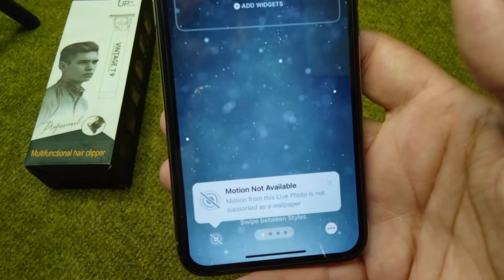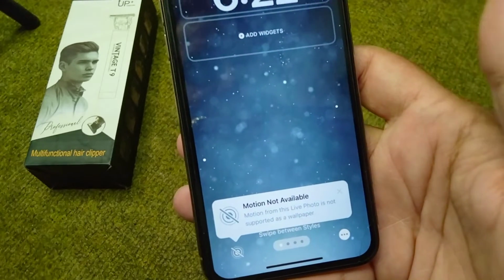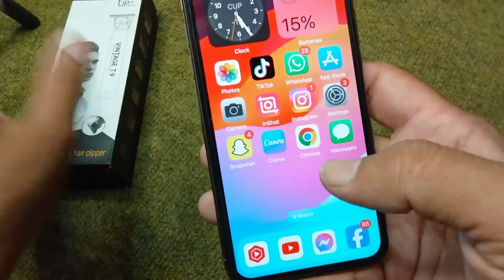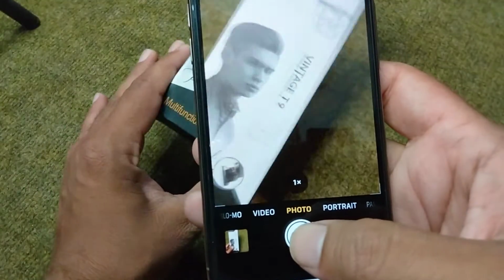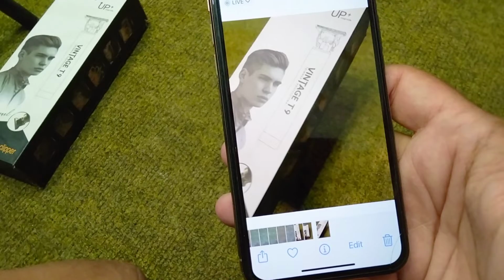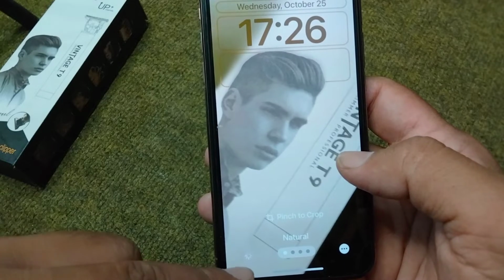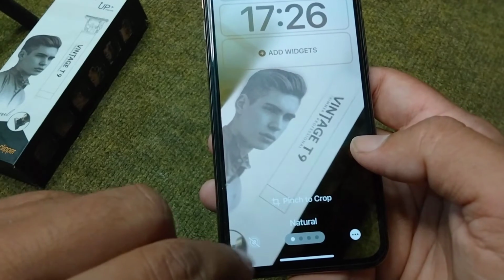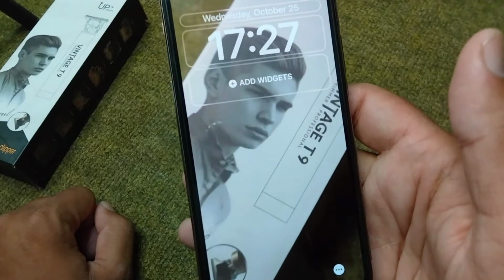How to Fix Motion Not Available iOS 17! Wallpaper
Hi Everyone, After watching this video you will be able to know " How to Fix Motion Not Available iOS 17! Wallpaper ". So get rid of this problem and enjoy your device.

how to fix motion not available ios 17,
motion not available ios 17 wallpaper,
motion not available ios 17,
motion not available live wallpaper,
motion not available motion from this live photo is not supported as a wallpaper ios 17,
motion not available live wallpaper ios 17,
motion not available x motion from this live photo is not supported as a wallpaper,
iphone motion not available,